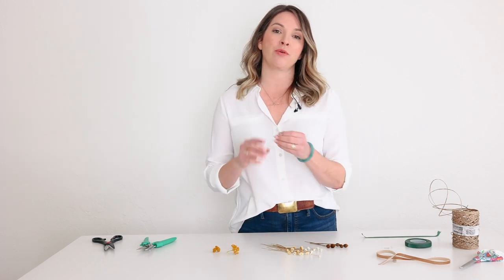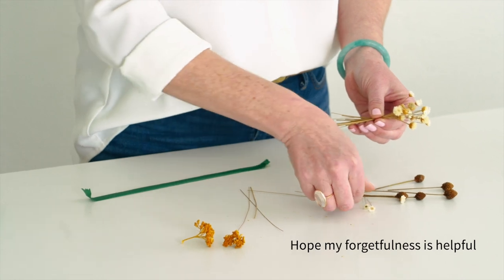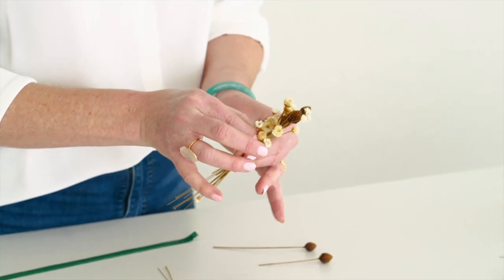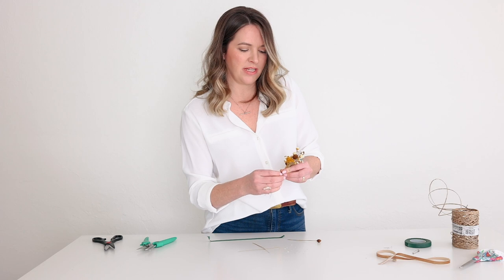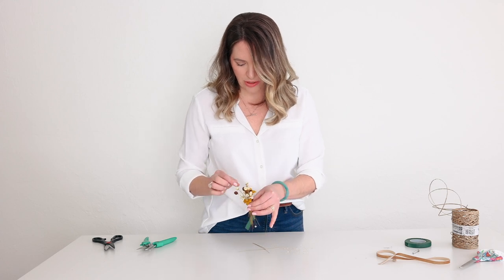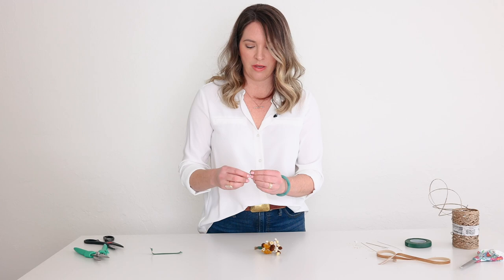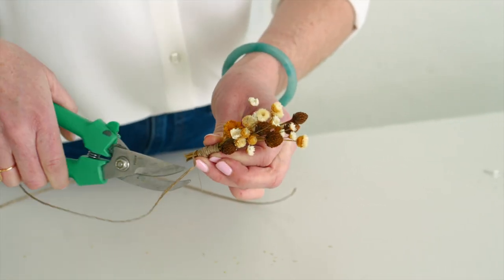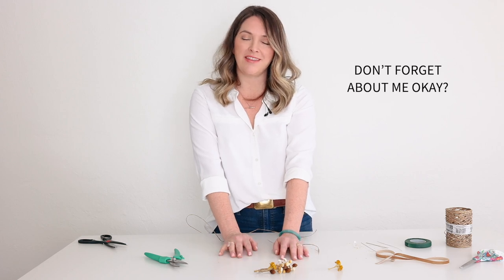Using Dried Flowers to Make a Boutonniere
Today Amy is showing you how to easily make a boutonneire using dried flowers, twine, and a safety pin. This is a fun technique that helps you to create those boutonneieres quickly and efficiently! The best bit: you can make them well ahead of time!